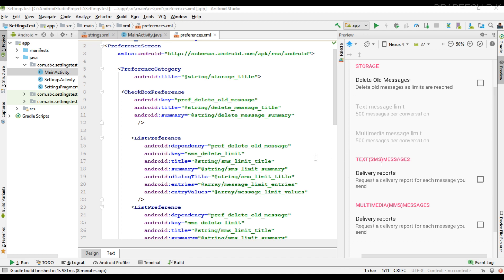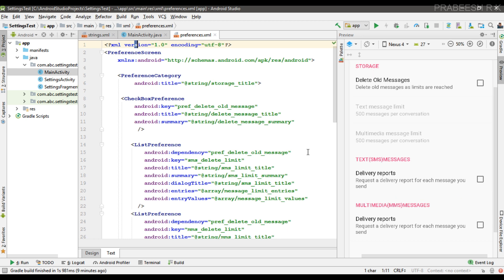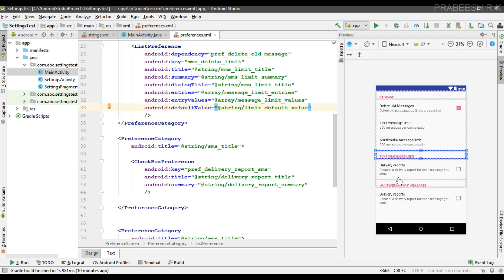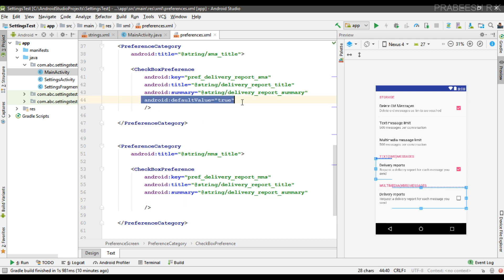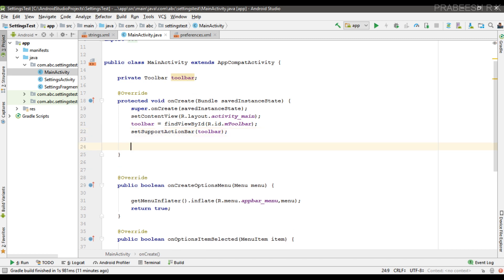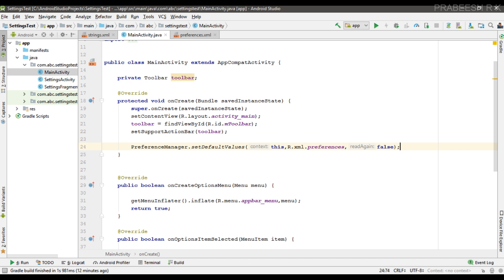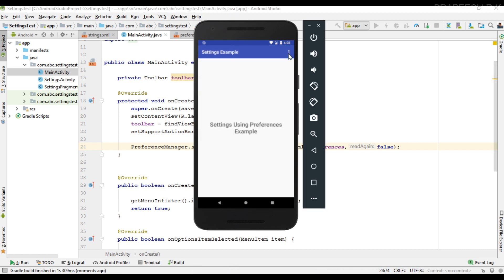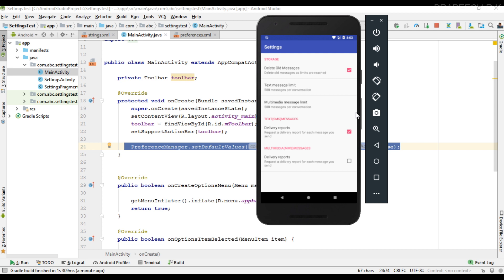Android tutorial (2018) - 82 - Preference API- Setting Default Values for Preferences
The Preferences API uses app default shared preference file for saving the user settings.

In this episode we learn about how to set default values for each preferences in your app's settings page. Also we learn about how to write the user settings into apps default sharepreferences file.